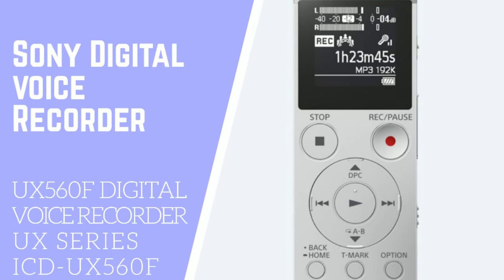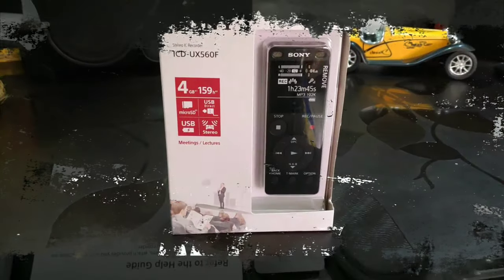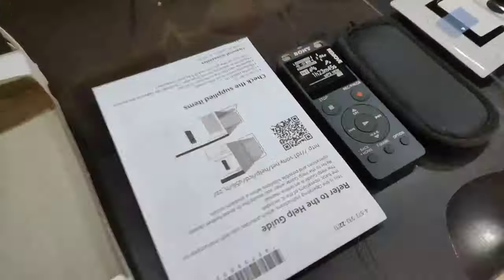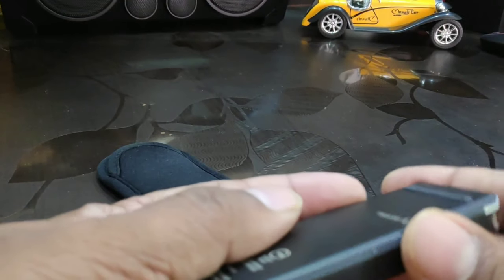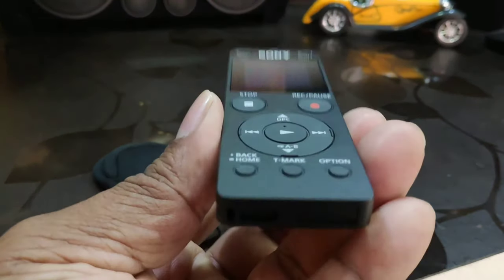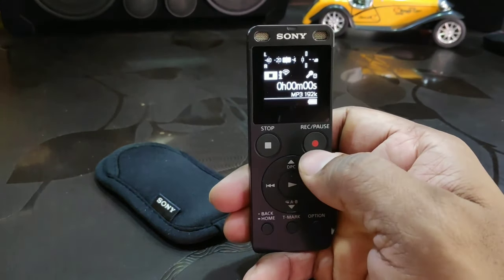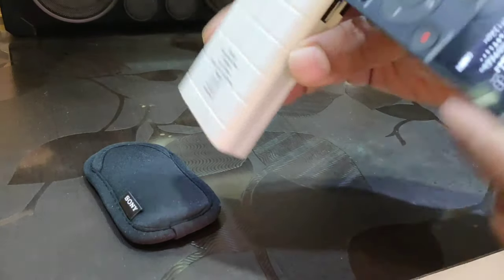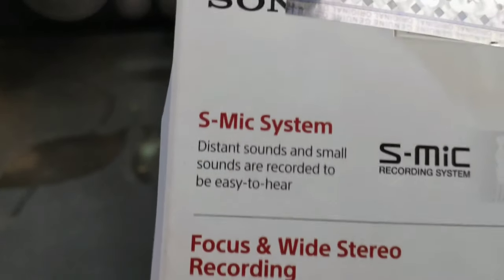2019 Best Digital Voice Recorder | Sony Voice Recorder | Best Audio Recorder